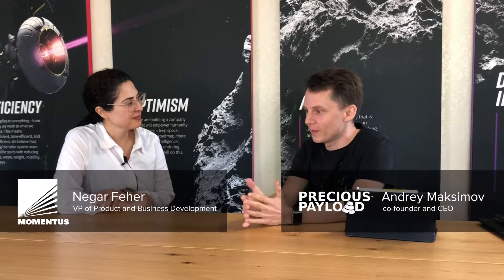Interview with Negar Feher, VP of Product and BD of Momentus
Negar Feher is a VP of Product and BD in Momentus, the California-based startup, developing in-space shuttle service. Momentus uses safe water-plasma propulsion technology for taking satellites from where the rockets drop them off to a custom orbit. Recently the company has launched its first demonstration mission from Vostochny spaceport and raised $25.5 million in its Series A funding round.

knowyouroptions interview with Negar Feher is hosted by Andrey Maksimov, co-founder and managing director of Precious Payload. Precious Payload is a digital service that navigates businesses into space, guiding teams from mission design to in-orbit operations. knowyouroptions series of interviews with bright NewSpace entrepreneurs aim to inspire more people to join the space race.